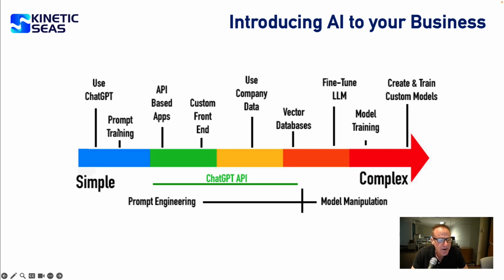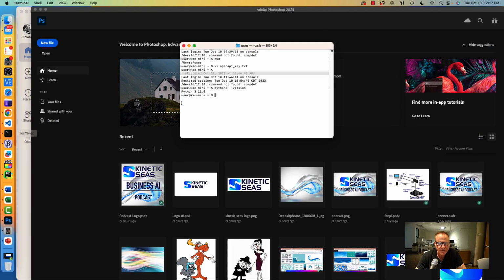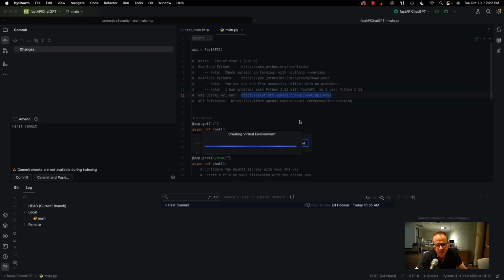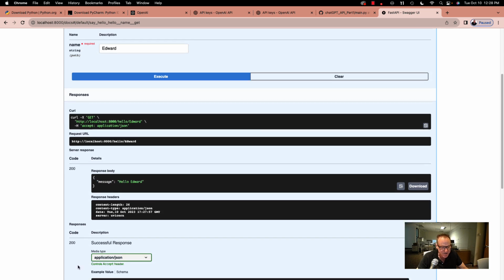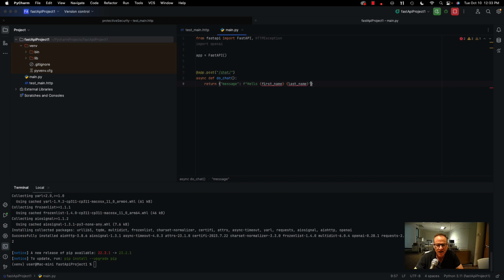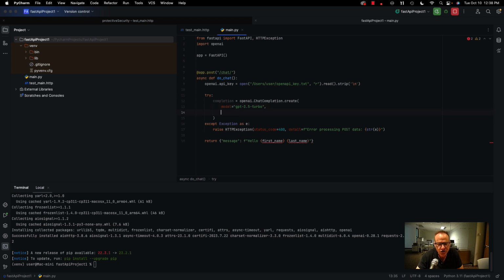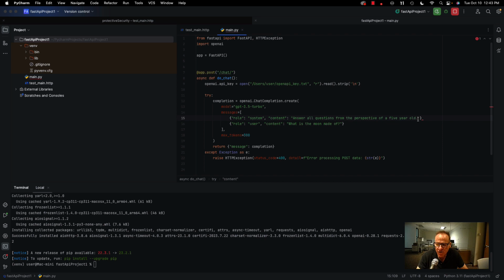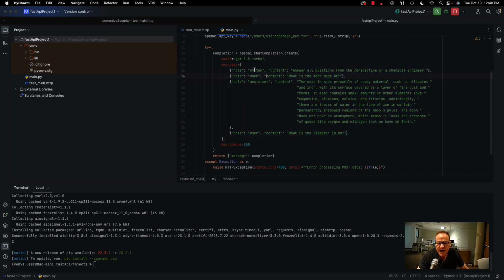Building your own Front End to ChatGPT - Part1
This is part 1 of Building your own front end to ChatGPT.